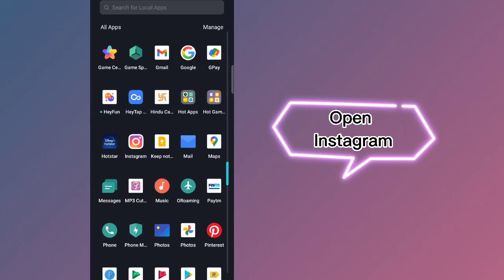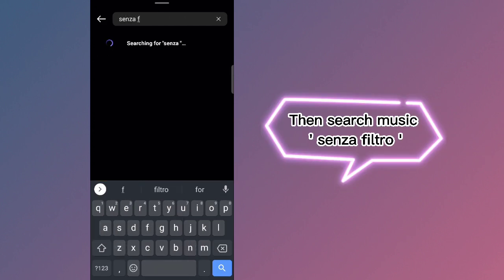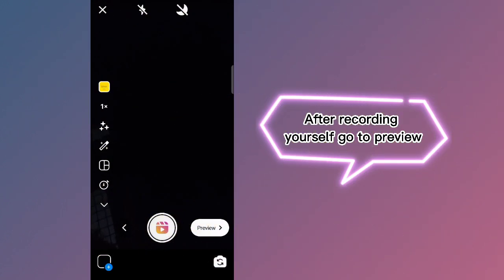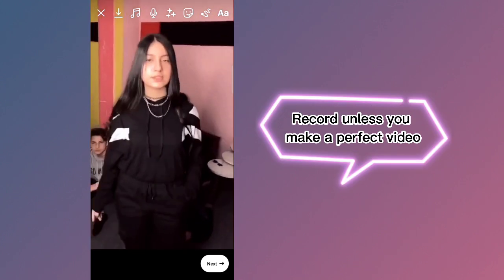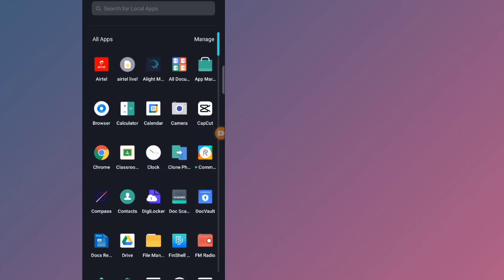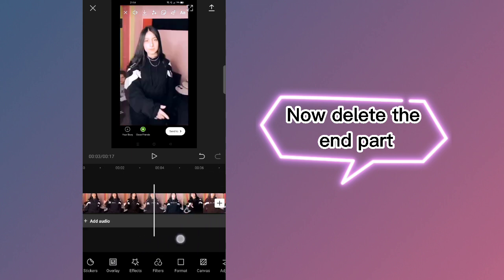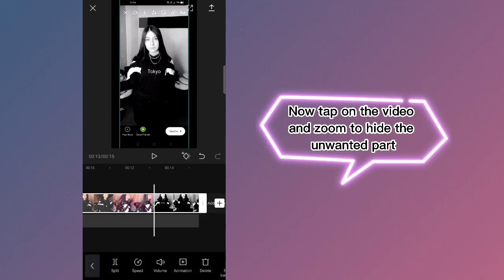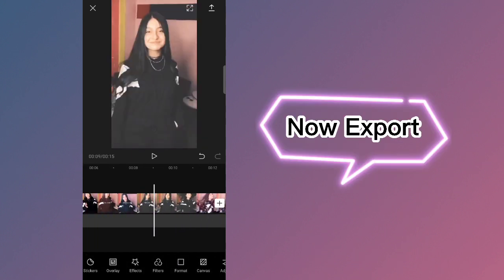Paris Oslo Lagos filter tutorial | How to make paris Oslo Lagos reels editing tutorial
How to make Paris Oslo Lagos filter video
Paris Oslo Lagos reels editing
Paris Oslo Lagos reels kaise banaye
Paris Oslo Lagos filter name